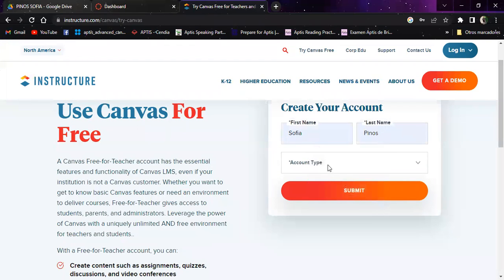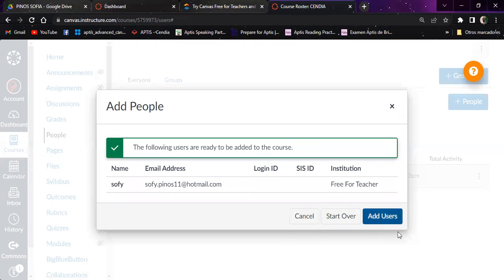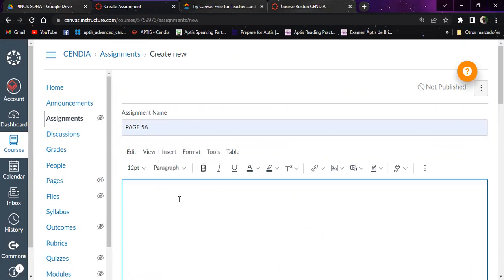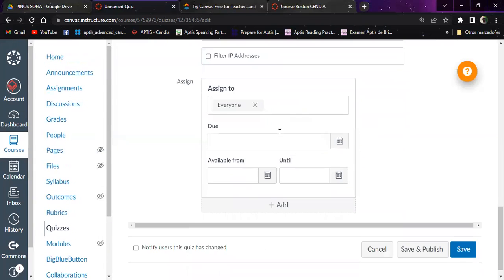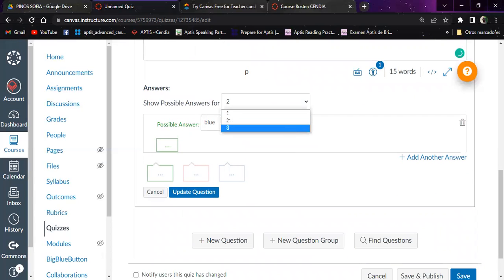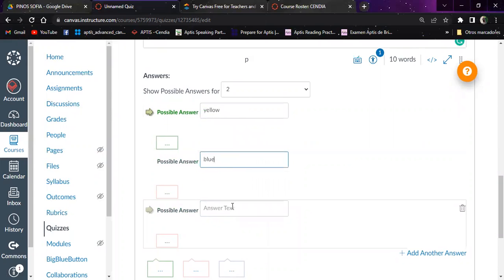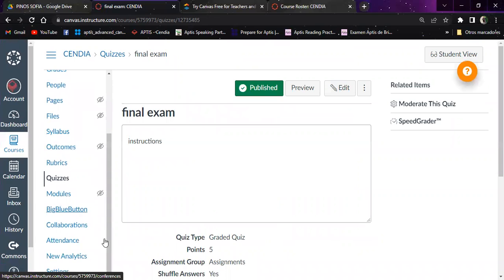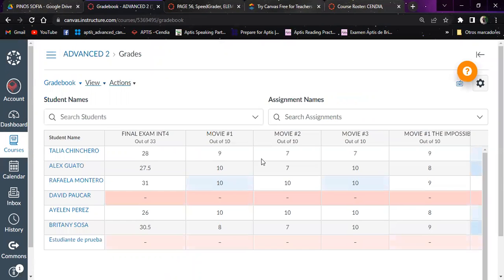CANVAS-FREE FOR TEACHER SOFIA PINOS